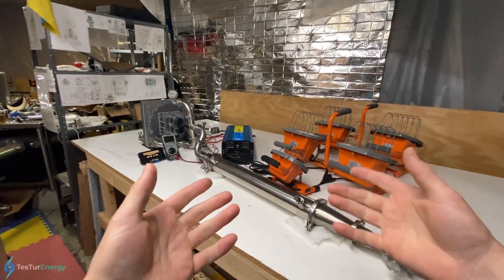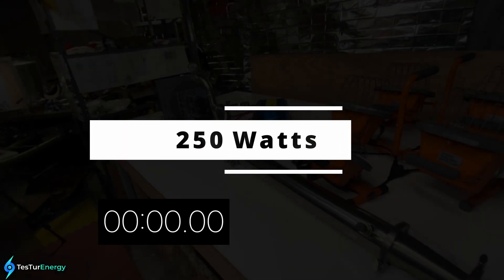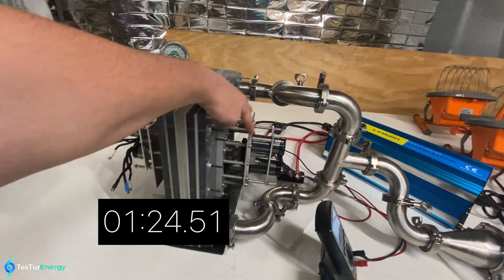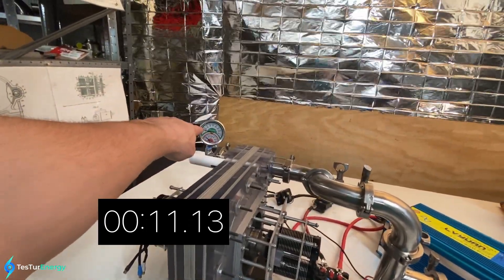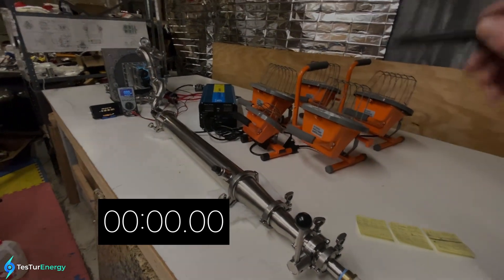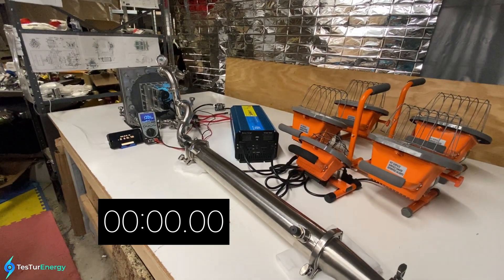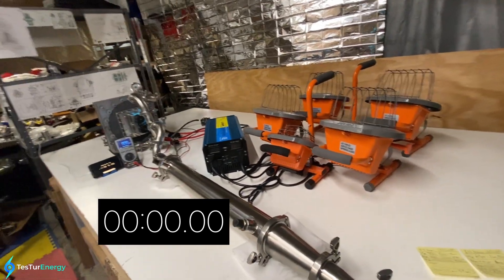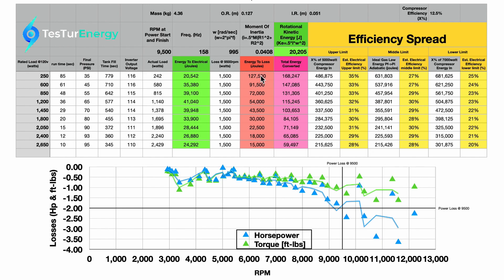Tesla Turbine 250 watt to 2.65 kW Power and Efficiency Test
Turbine is spinning at ~12,000 rpm when powering the lights.

Mechanical Energy Turbine Generator